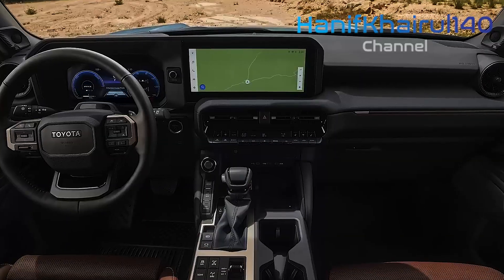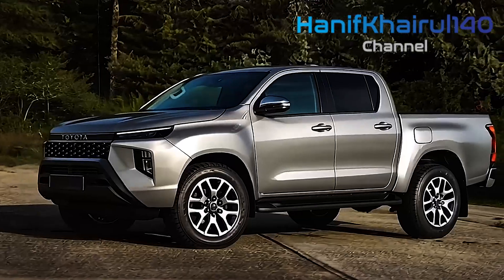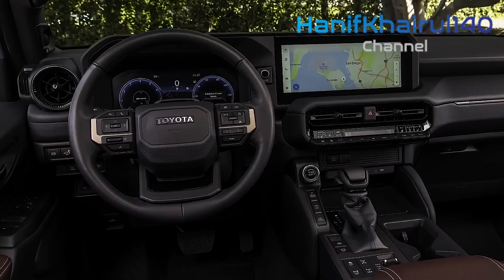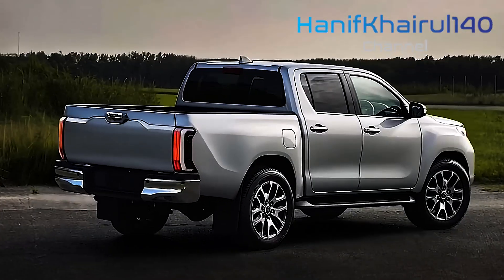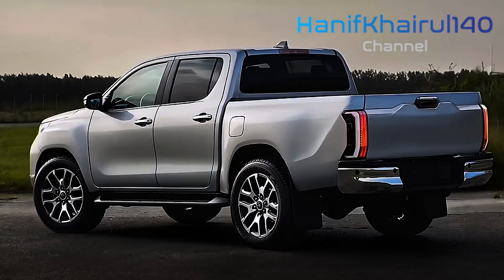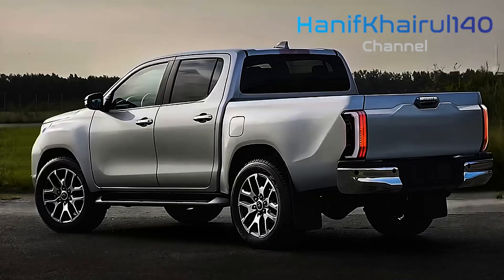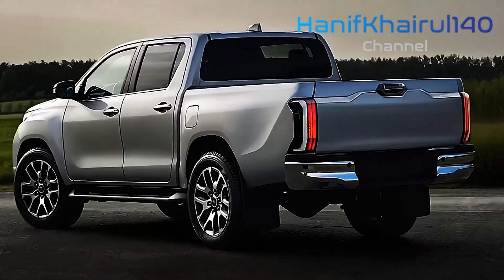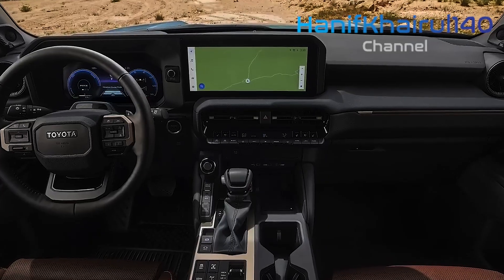2026 Toyota Hilux - Toyota's leadership in hydrogen fuel technology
2026 Toyota Hilux - Toyota's leadership in hydrogen fuel technology.

The 2026 Toyota Hilux is a testament to Toyota's forward-thinking approach, blending cutting-edge technology with a commitment to sustainability. A highlight of this model is the introduction of hydrogen-powered variants, developed at Toyota's facility in Burnaston, UK. Boasting a remarkable range of 370 miles per tank, these vehicles are positioned to showcase Toyota's leadership in hydrogen fuel technology at prestigious events like the Paris Olympics. This move underscores Toyota's belief in hydrogen as a cornerstone for future mobility, particularly as Europe gears up to become a major player in the hydrogen economy by 2030.

Beyond hydrogen propulsion, the Hilux lineup is expanding to include hybrid models, marking another stride toward Toyota's vision of carbon neutrality by 2050. The hybrid variant cleverly integrates diesel and electric systems, incorporating a self-charging battery that underscores efficiency and reduced dependence on fossil fuels. Alongside mechanical advancements, the 2026 Hilux receives a significant design overhaul. Aerodynamic refinements, coupled with a futuristic aesthetic, enhance fuel economy. Meanwhile, the interior features a sophisticated infotainment system, a larger touchscreen, and advanced safety measures, ensuring an elevated driving experience.

From a performance perspective, the 2026 Hilux continues its legacy of durability and versatility. Reports of a new 2.0-liter turbocharged four-cylinder petrol engine, generating approximately 224 kW of power, reflect Toyota’s endeavor to balance robust capability with eco-conscious engineering. These advancements reinforce the Hilux’s reputation as a dependable vehicle for both off-road adventures and urban use while addressing the growing demand for environmentally friendly automotive solutions. In essence, the 2026 Toyota Hilux represents an impressive convergence of tradition, innovation, and sustainability.

If You Want To Search By Brand Like:
1) BMW
2) Mercedes
3) Audi
4) Range Rover , Land Rover & Jaguar
4) KIA
5) Lexus
6) McLaren
7) Honda
8) FORD
9) Lamborghini
10) Toyota
11) Hyundai
12) Isuzu
13) Acura
14) Etc